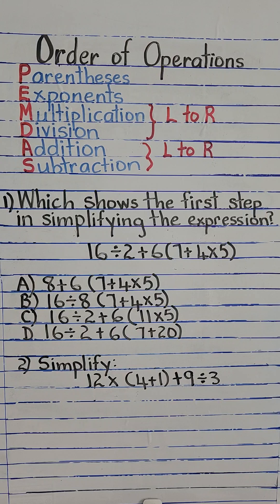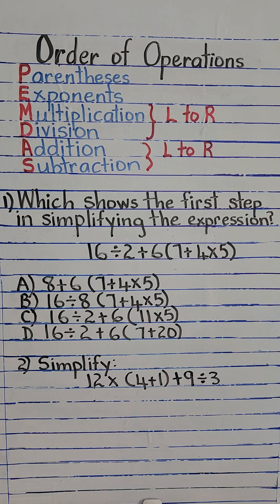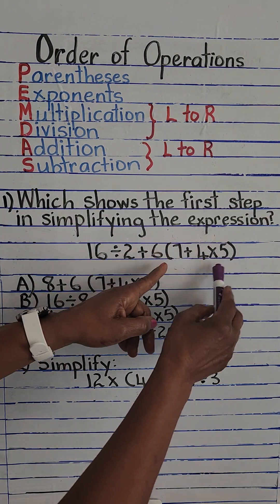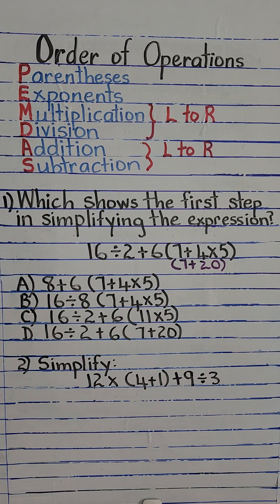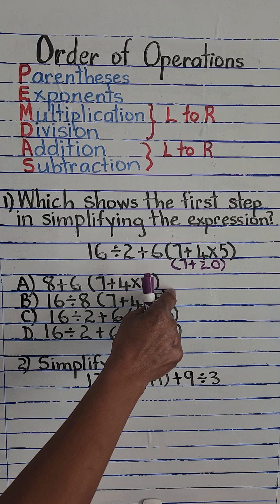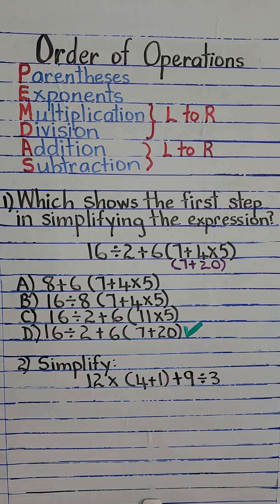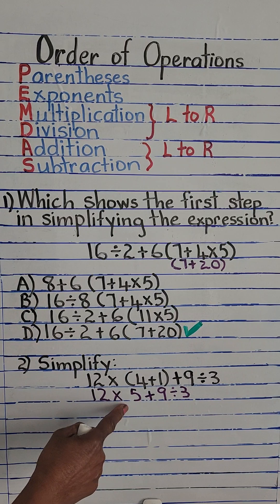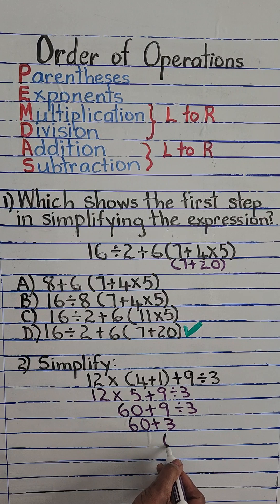Order of Operations | PEMDAS | 5th Grade Math SOL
In this video you will learn step-by-step how to simplify/evaluate expressions based on the order of operations - PEMDAS.
Parentheses
Exponents
Multiplication/Division (from left to right)
Addition/Subtraction (from left to right)